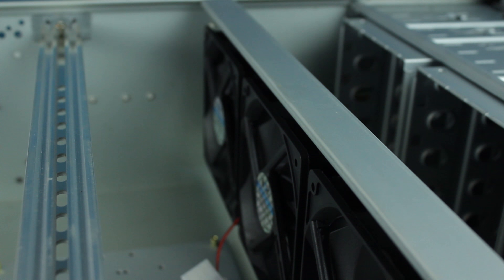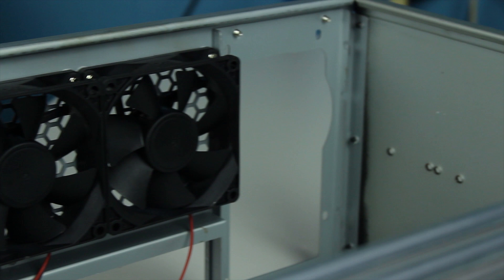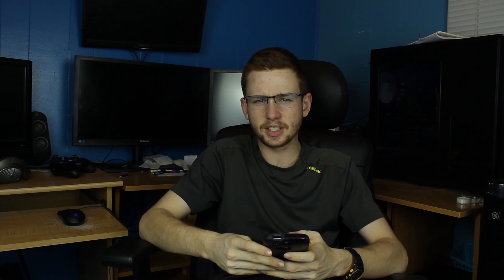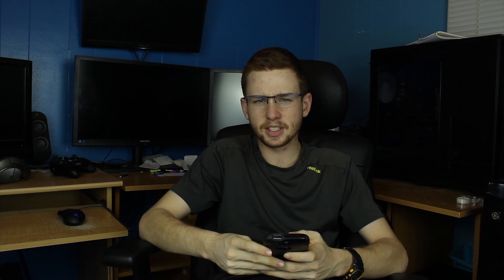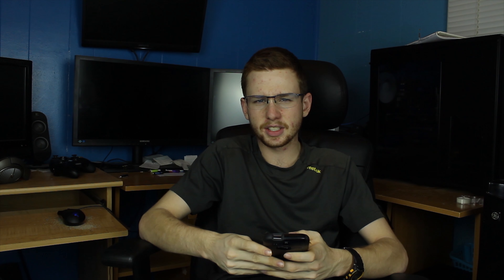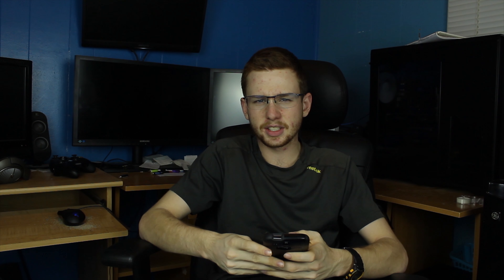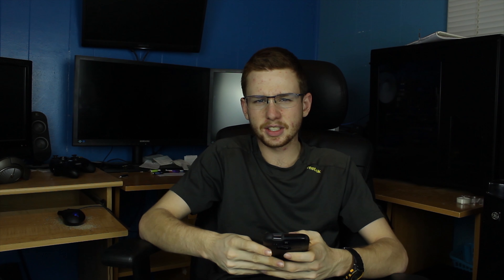Rosewill RSV L4500 Review - Best Budget Server Case?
The Rosewill RSV L-4500 is my new home server case. Does it fill the boots so to speak?